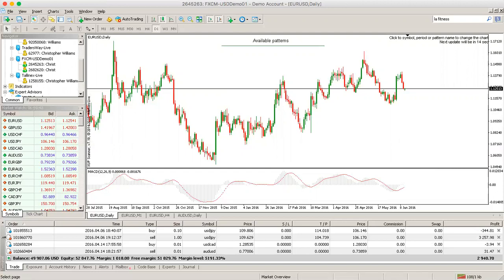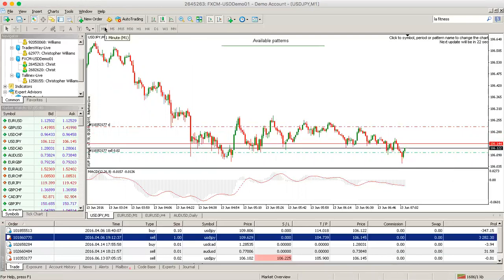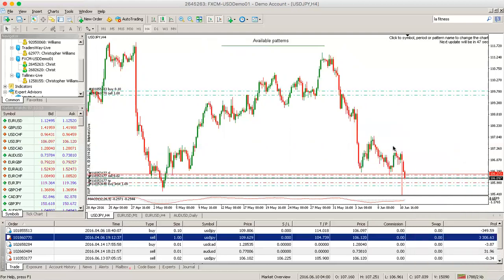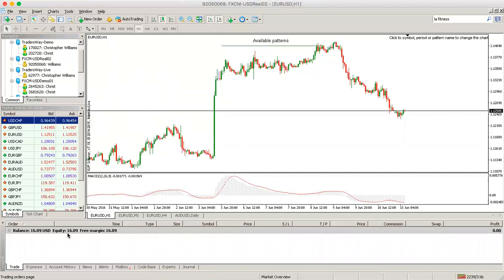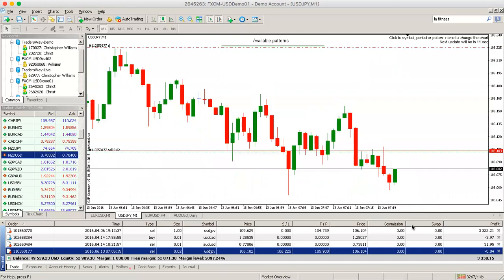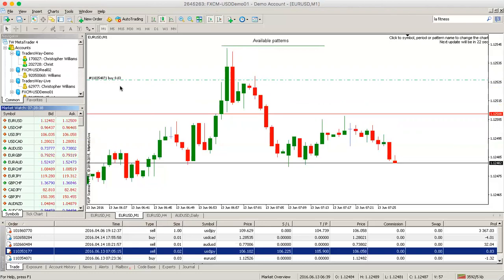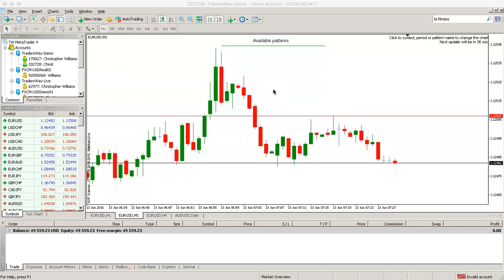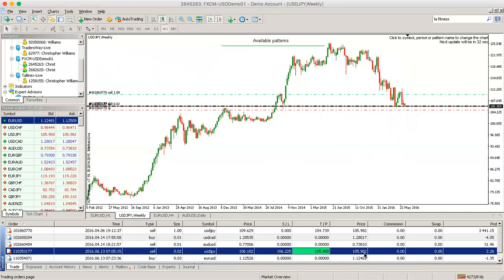Introduction to Forex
Learning the basics with Forex
First time on zoom.